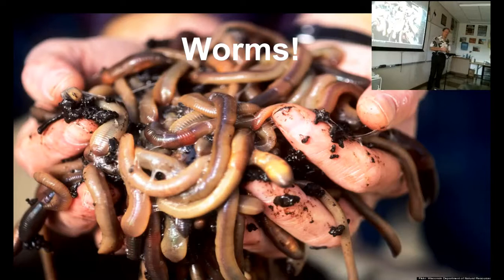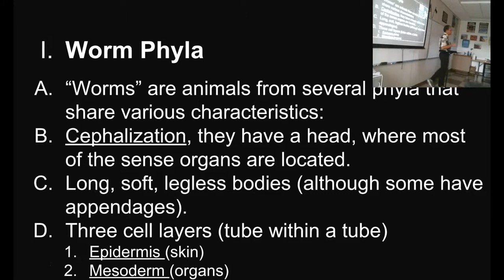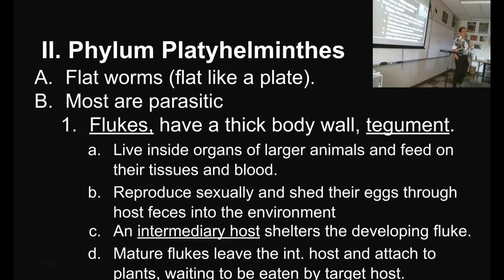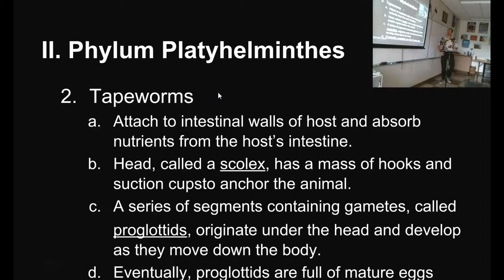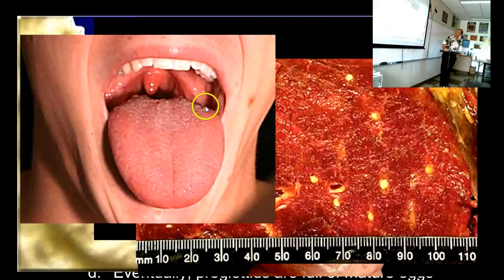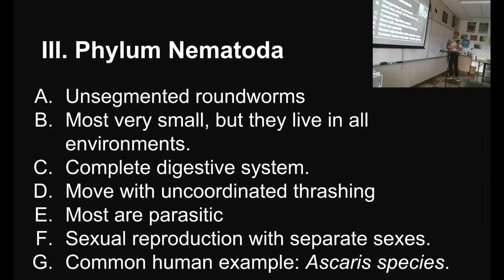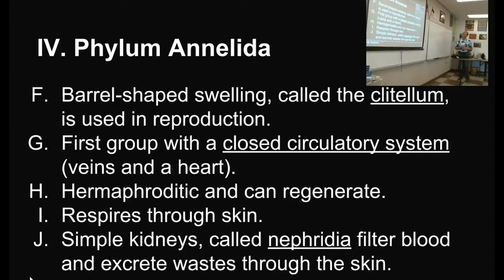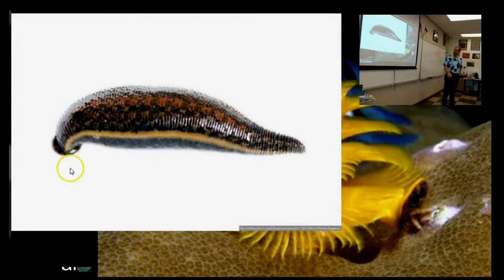A Tour through the Worm Phyla--CCCS Biology #24